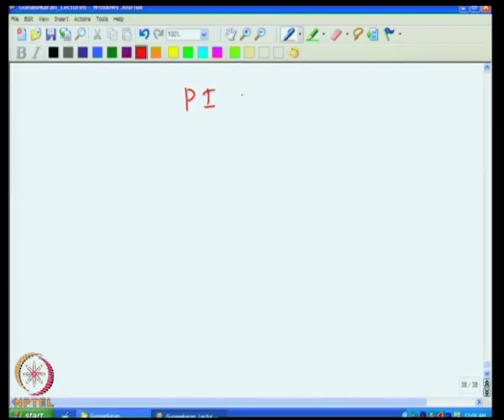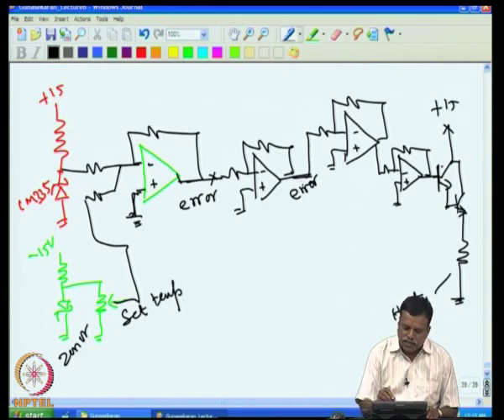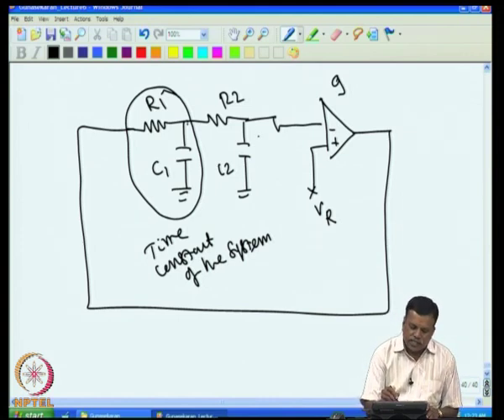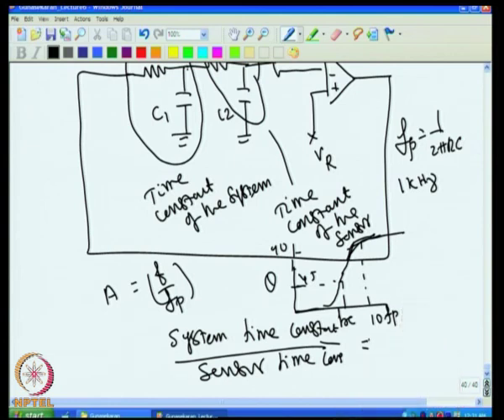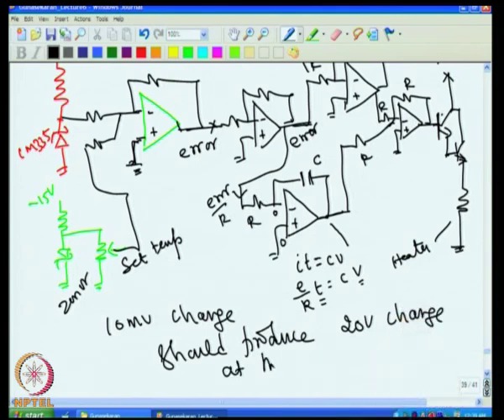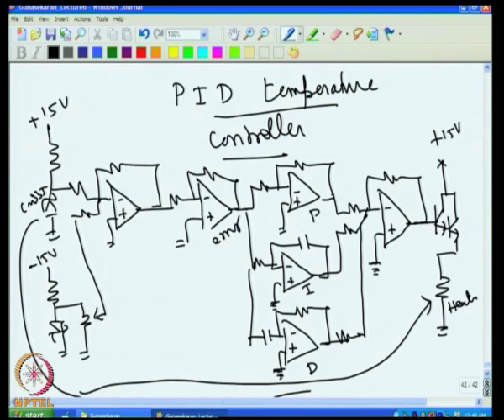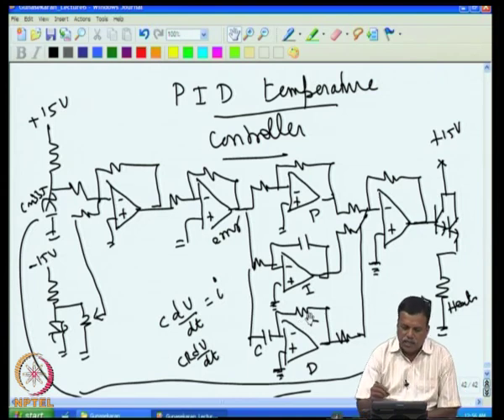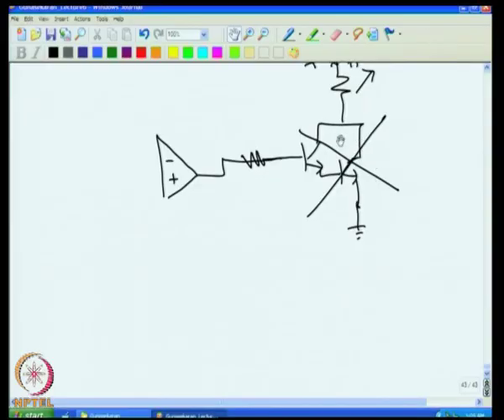Mod-03 Lec-11 PID - Temperature Controller Design